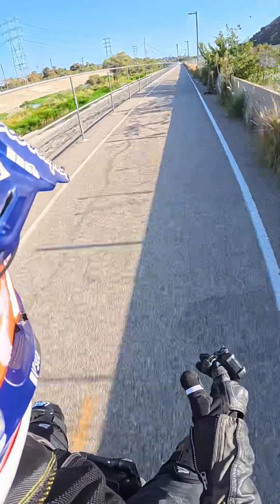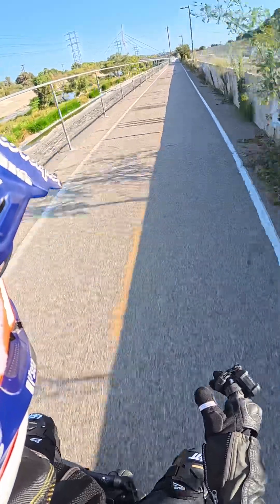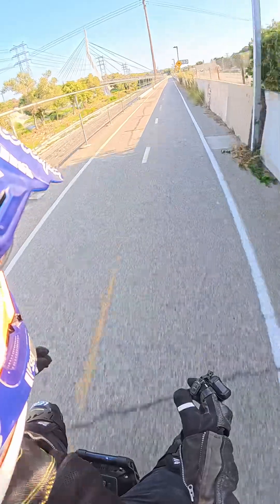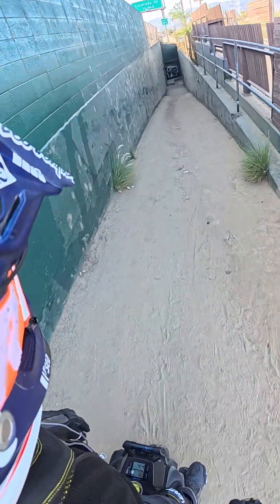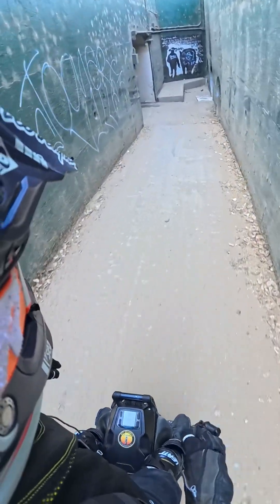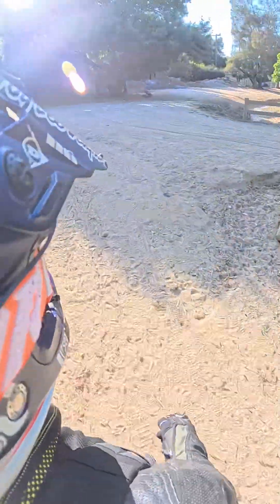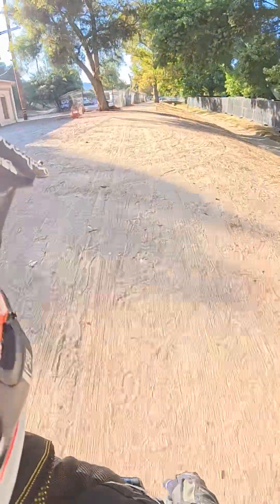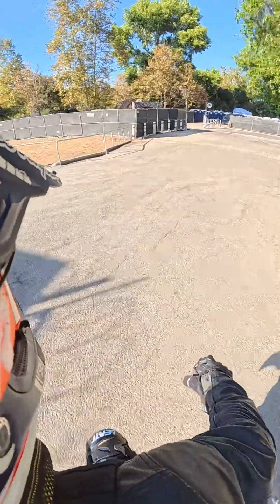euc adventures 2